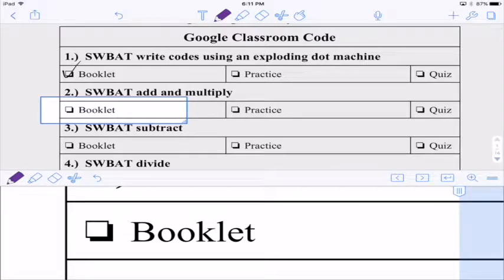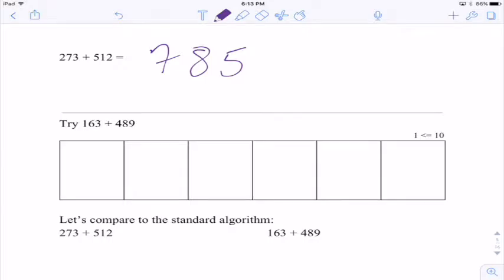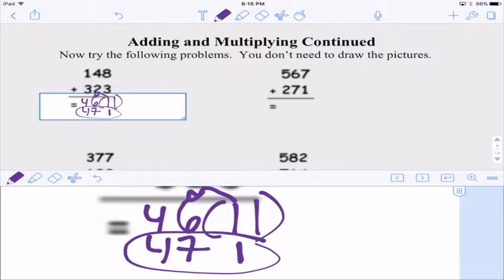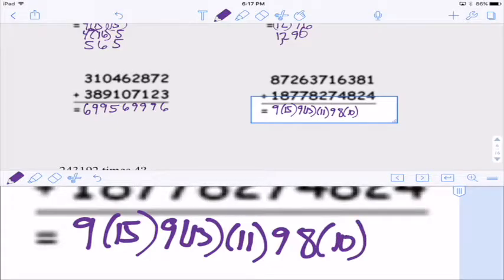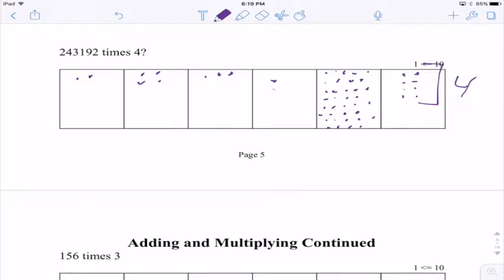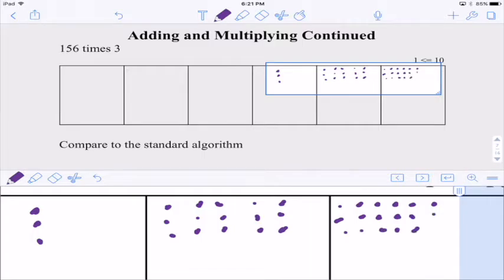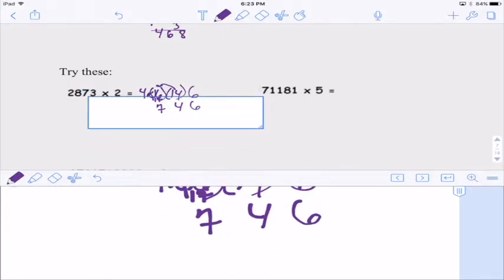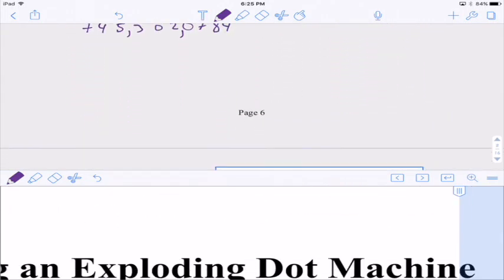Unit 0 L2 Adding and Multiplying